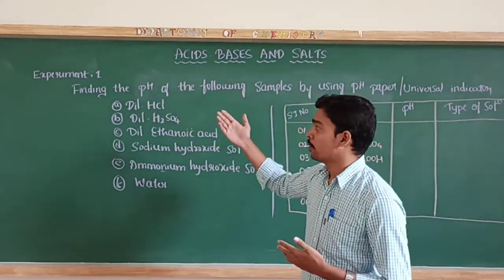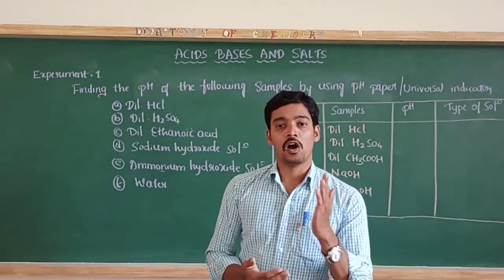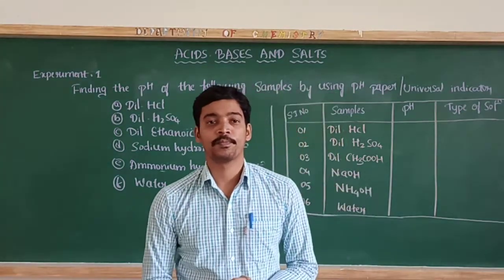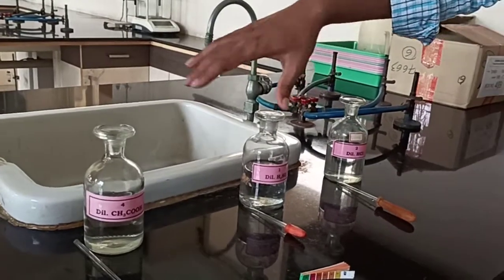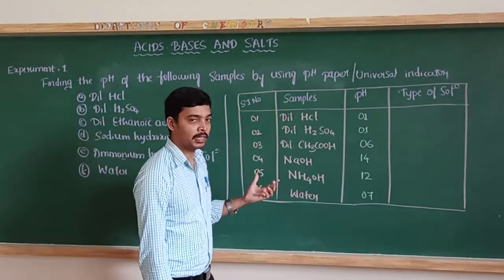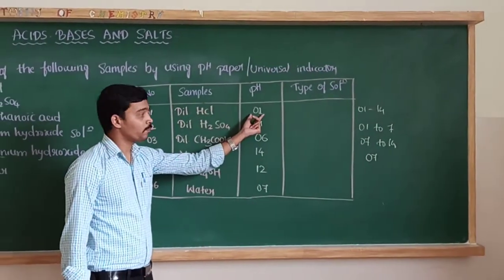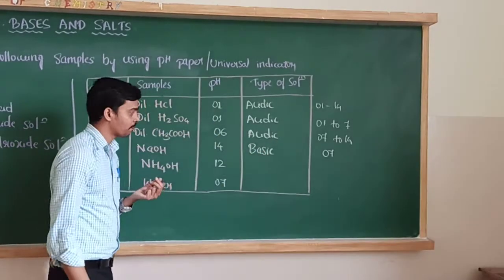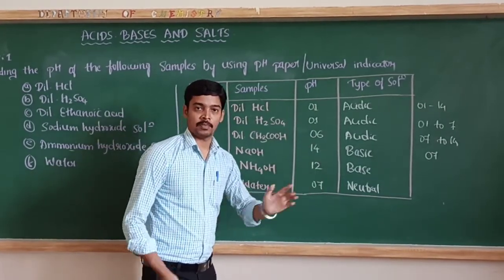KRCS-Mr.Chandrakanth presents an Experiment to find the PH of Samples using PH paper for class 10